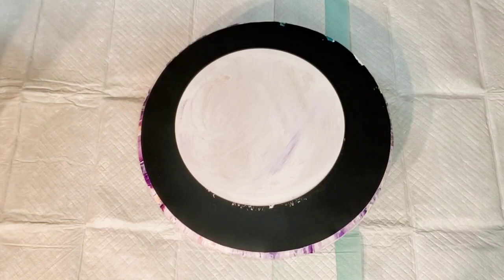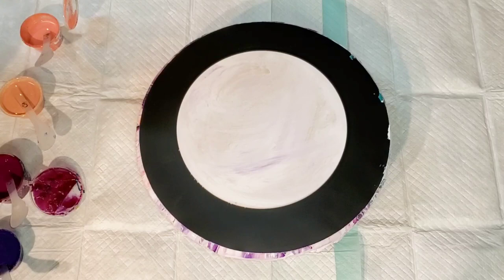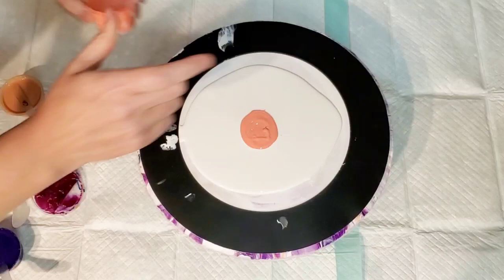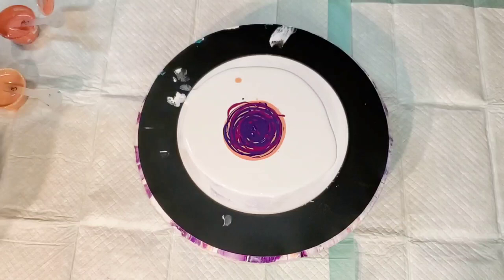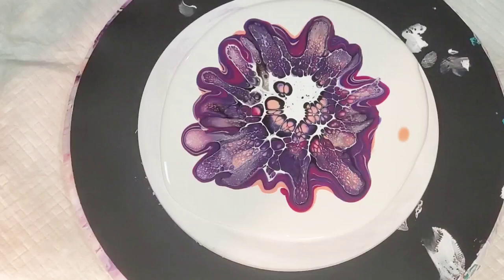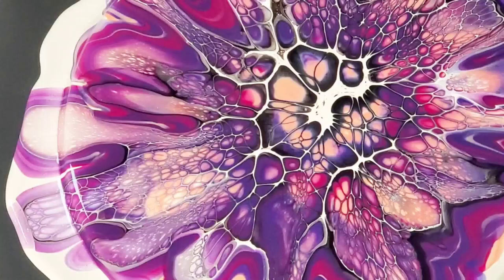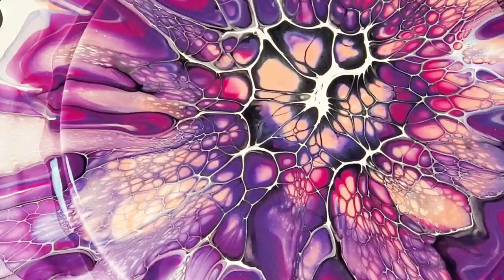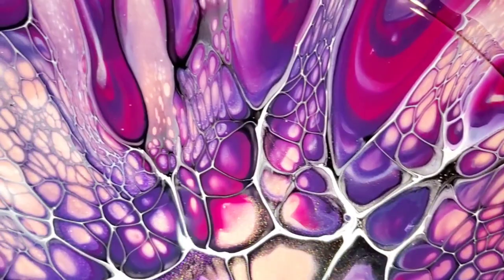#362 - Beautiful Bloom Do-Over | Bloom Practice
If you saw video 360, I used the same colors after correcting the consistency and I used a dual cell activator. Let me know what you think.

Colors Used:
Australian Salmon Gum - Matisse
Dreamsicle - Colourarte
Purple Sage - Colourarte
Australian Red Violet - Matisse
Custom Purple (Australian Red Violet (Matisse)/Indanthrene Blue (Holbein)
Lamp Black - Amsterdam (Cell Activator)